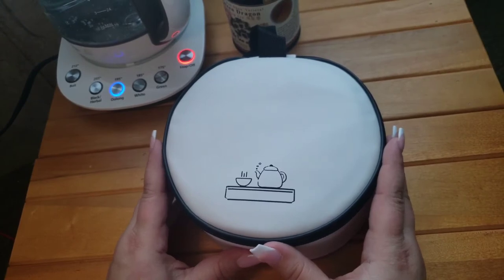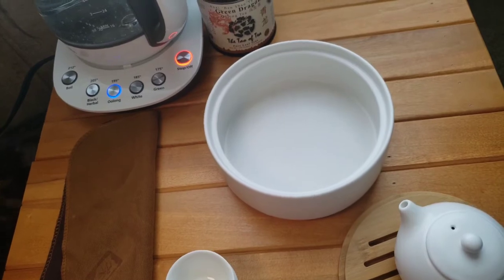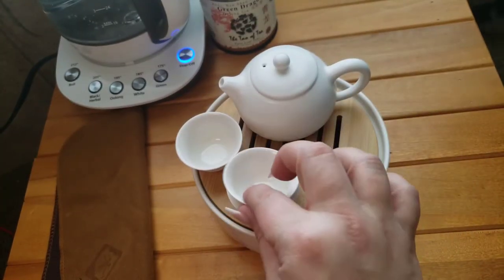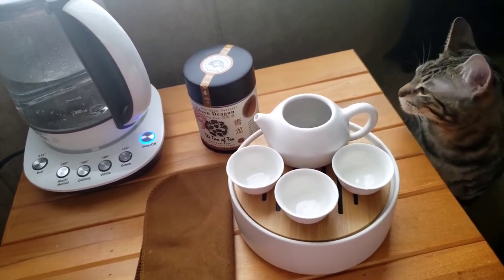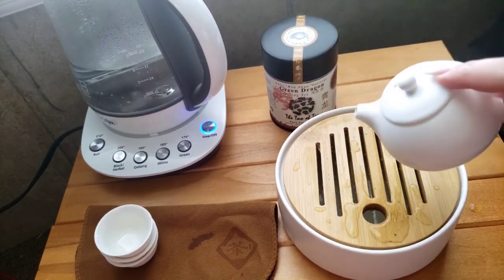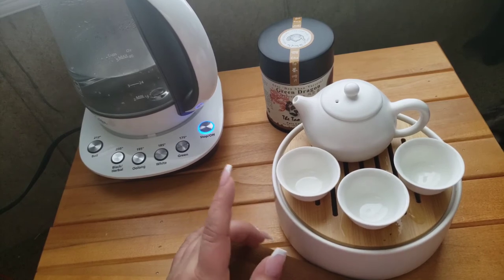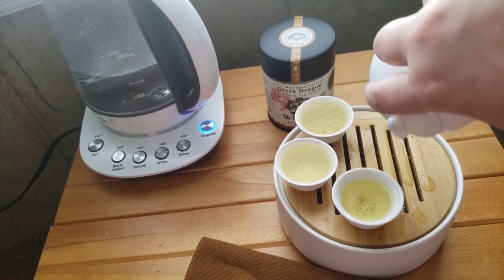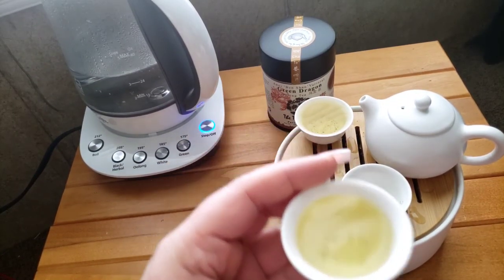AFFORDABLE AMAZON FINDS: Fanquare Gong Fu Tea Set (Portable)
Yobseyo Ya'll!!
I have another episode of my Amazing Amazon Finds for you!!! Spoiler, I LOVE this set so much!!! Its aesthetic and functional!

UPDATE: The reason for 3 cups is this is considered CHAOZHOU brewing style

                  ☕ IMPORTANT LINKS ☕